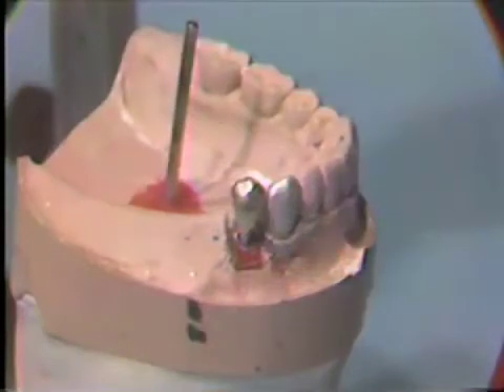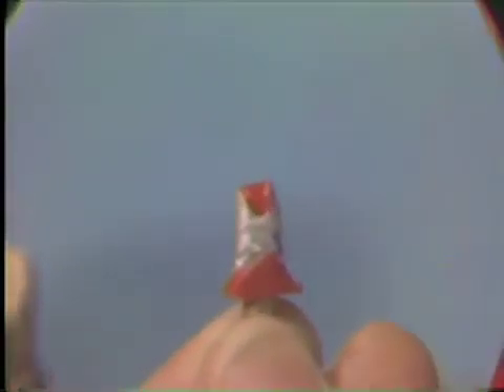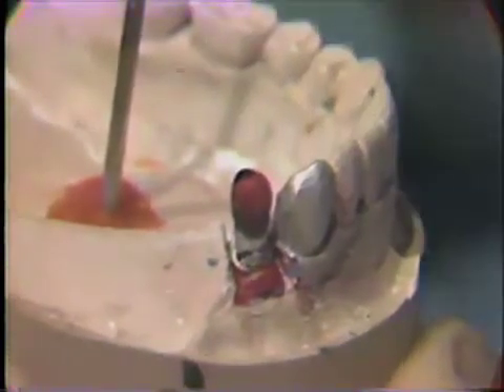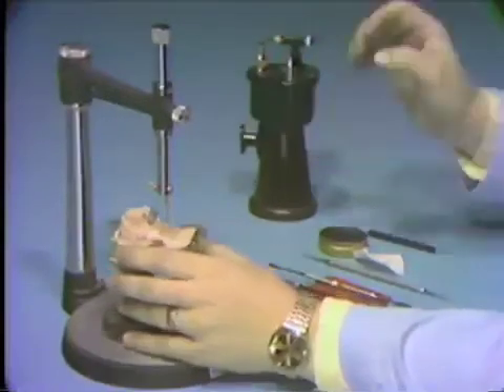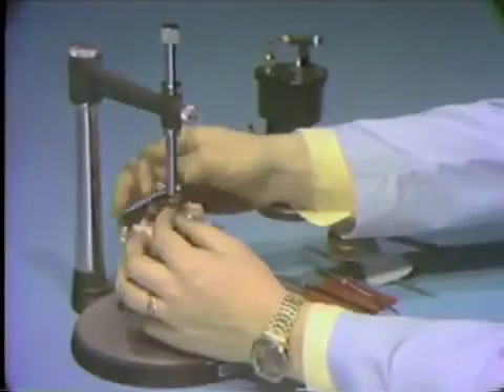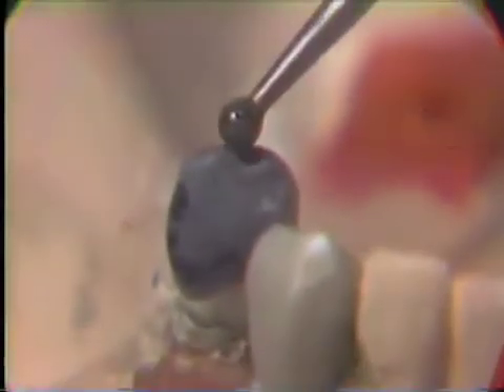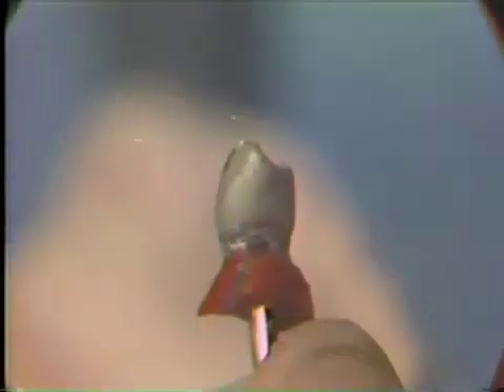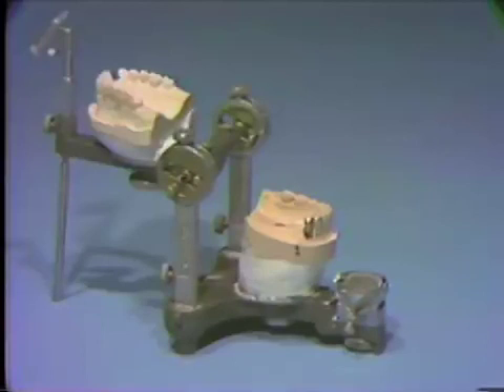Waxing a Surveyed Crown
To assure the proper occlusion with the opposing teeth and proper contour for the clasp of the partial denture, the die must be waxed carefully on the articulator. Orig. air date: MAR 4 80